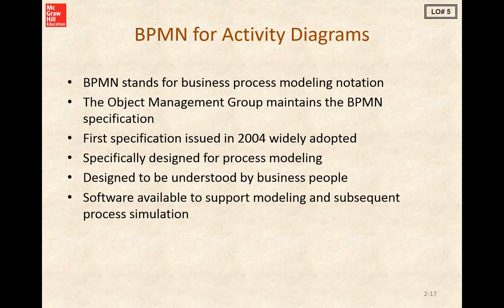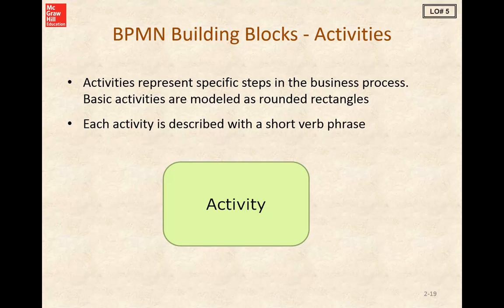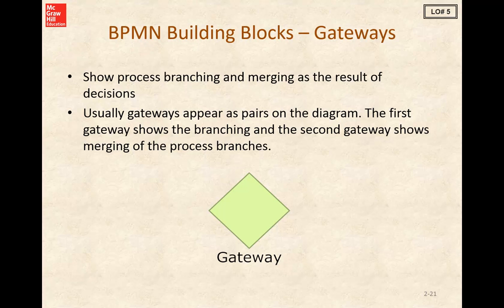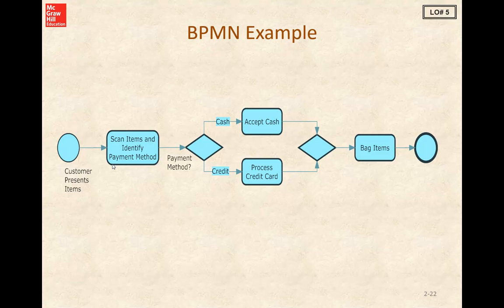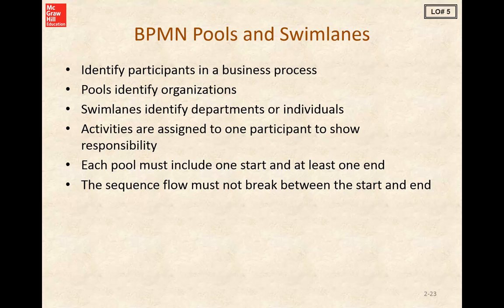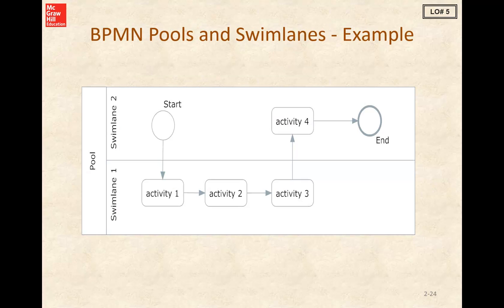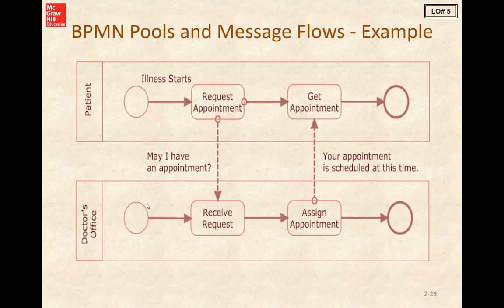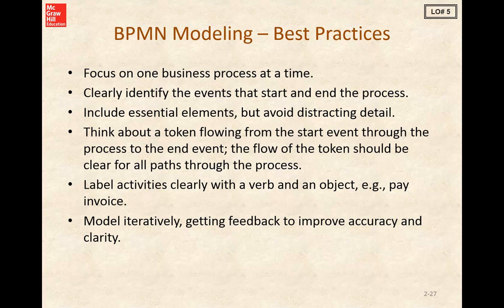Learning Plan 3 Business Process Modeling Notation